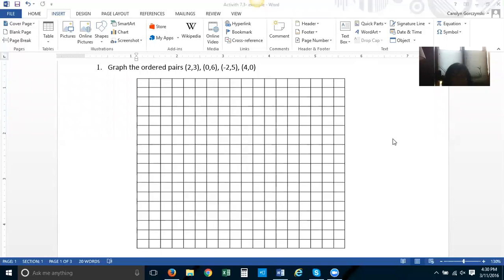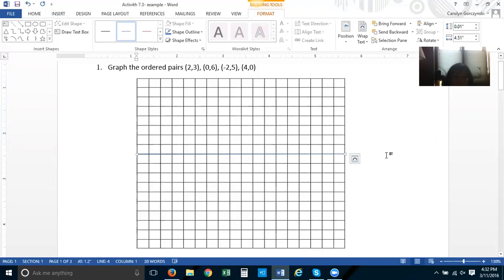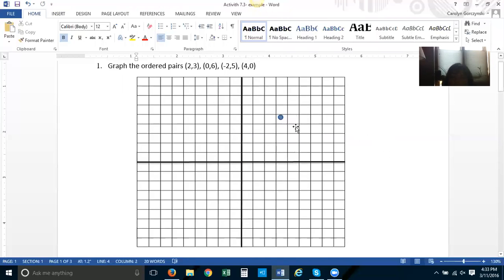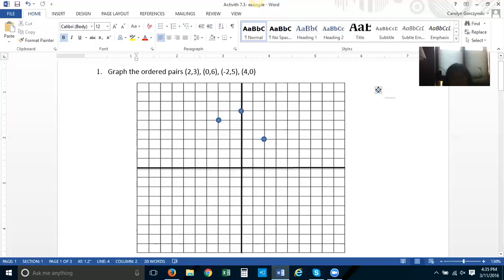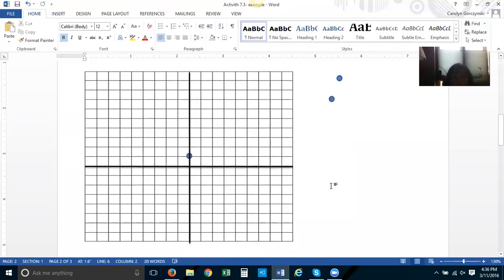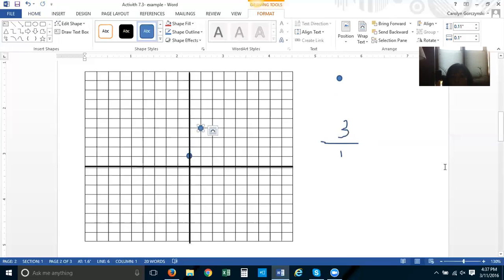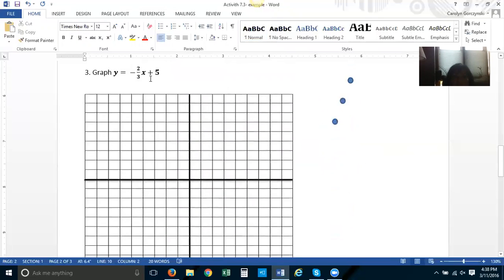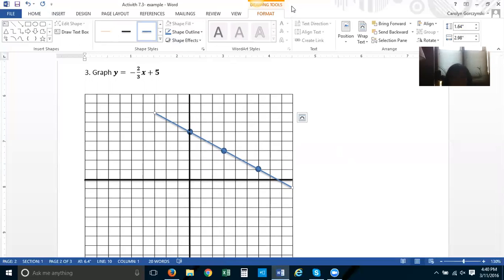Plotting points and graphing lines in Microsoft Word